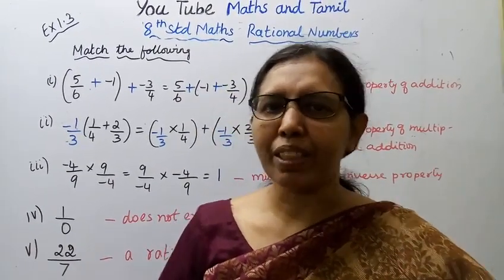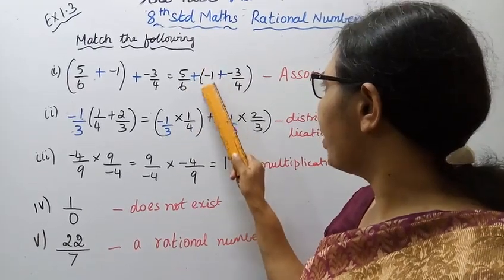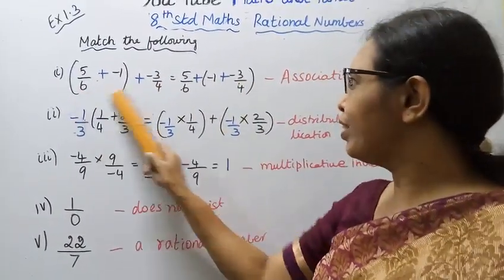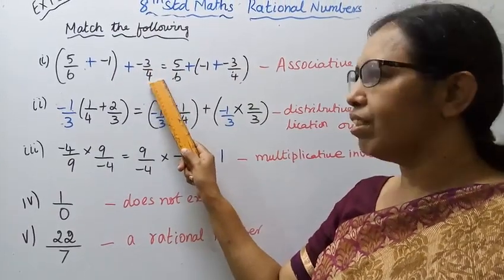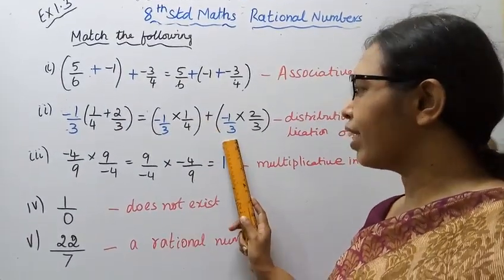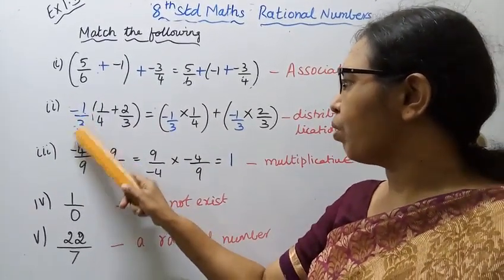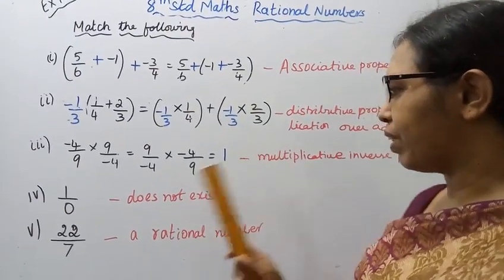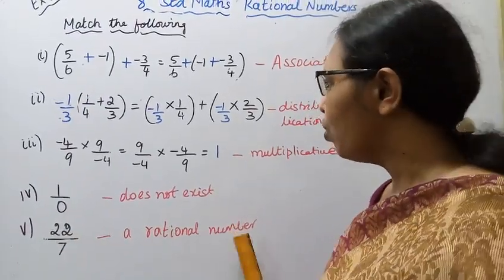T.N.8th std maths New Syllabus (2020 - 2021) Term -1 Rational Numbers Match the following Ex:1.3 -1.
tn8thstdmathsterm1 rationalnumbersex1.3-1#mathsandtamil Dear Students,
New Syllabus (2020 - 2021) Term -1
 Rational Numbers
Exercise:1.3 -1